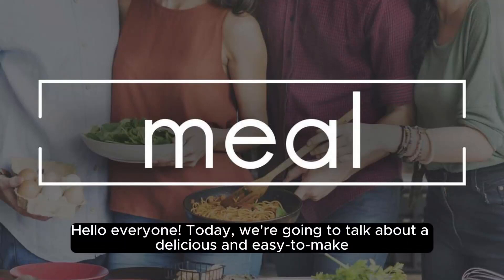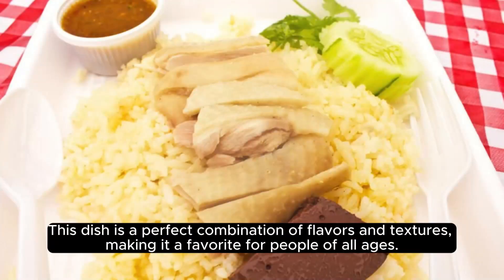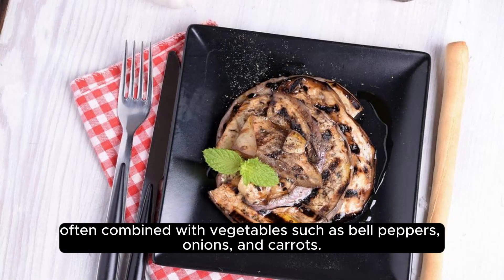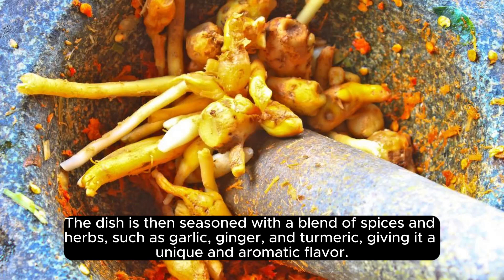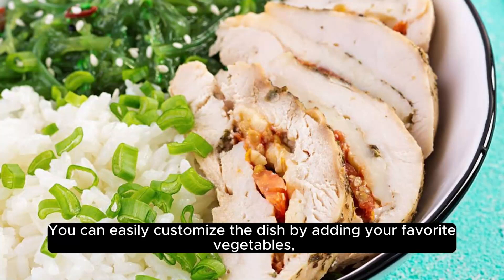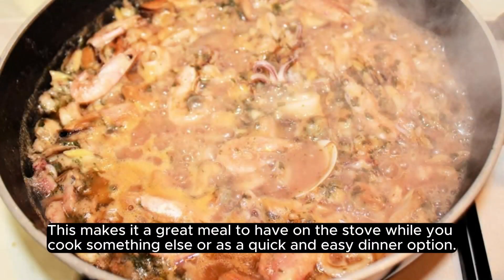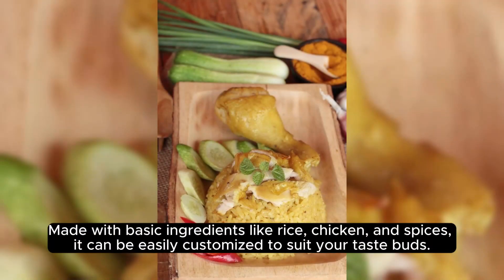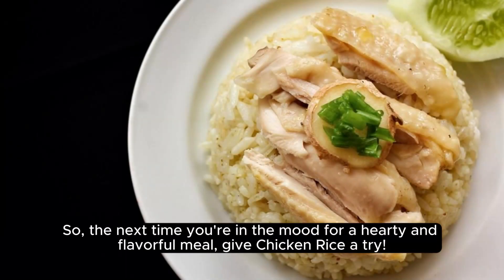Perfect Chicken Rice Recipe - Easy and Delicious Home Cooking! 🍚🍗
👩‍🍳 Welcome to our kitchen! In today's video, we're sharing the ultimate guide to making the perfect Chicken Rice at home. This beloved dish is a staple in many cuisines around the world, and we'll show you how to achieve that tender, flavorful chicken paired with aromatic rice.

🔪 Ingredients:

1 whole chicken, about 3-4 lbs
2 cups jasmine rice
4 cups chicken broth
1 onion, finely chopped
4 cloves garlic, minced
1 ginger root, sliced
2 tablespoons soy sauce
1 tablespoon oyster sauce
🍲 Instructions:

Prepare the Chicken: Season the chicken with salt and pepper. Boil a pot of water and immerse the chicken, cooking until it's just done. Remove and let it cool, then chop into serving pieces.

Cook the Rice: In the chicken broth, add the chopped onion, minced garlic, sliced ginger, soy sauce, and oyster sauce. Bring to a boil, then add the jasmine rice. Cook until the rice absorbs the flavors.

Serve it Up: Arrange the flavorful rice on a plate, and top it with the succulent pieces of chicken. Garnish with fresh cilantro for that final touch.

👍 This Chicken Rice recipe is not only delicious but also straightforward to make at home. Whether you're a seasoned chef or a kitchen beginner, this dish is sure to impress your taste buds and satisfy your hunger.

📌 Tips and Tricks:

Feel free to customize the dish with your favorite sauces or additional veggies.
Use high-quality jasmine rice for that perfect, fluffy texture.
Experiment with different chicken cuts for your preferred taste.
🍽️ Join us in the kitchen and let's create some culinary magic together! Happy cooking! 🥢✨